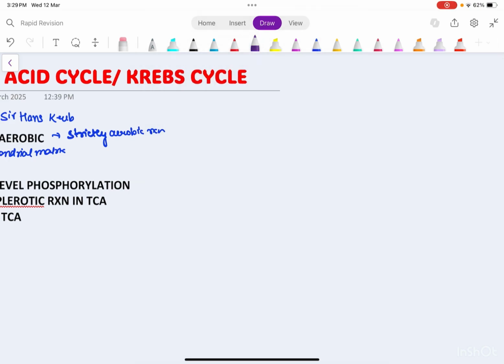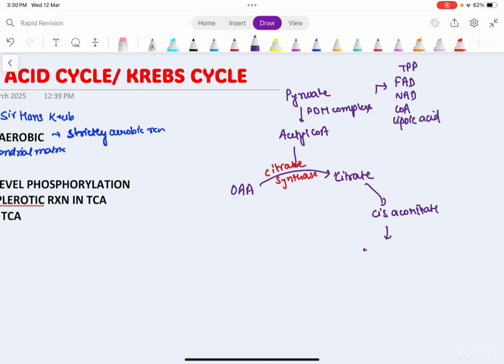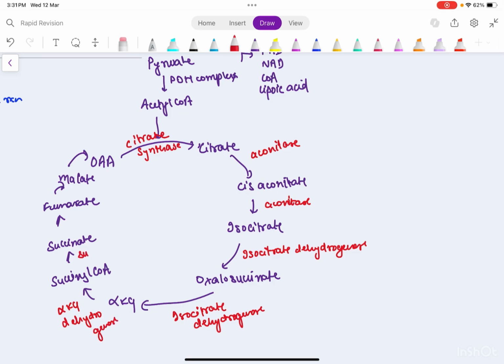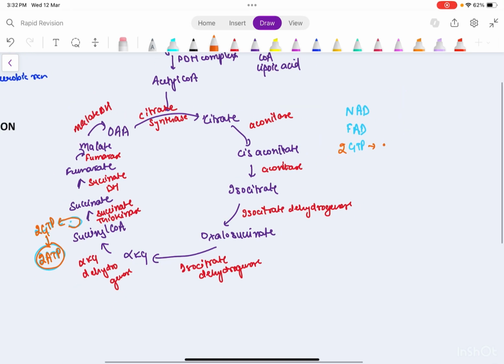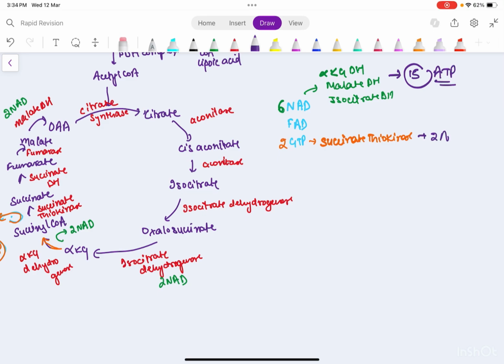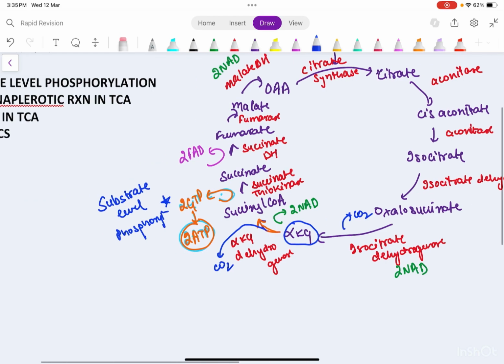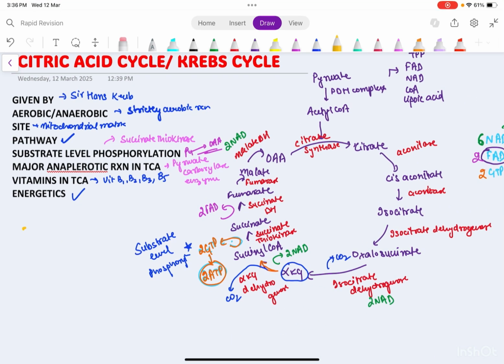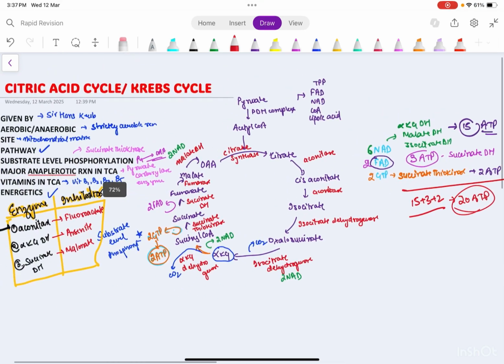Citric Acid cycle TCA cycle Krebs Cycle Biochemistry